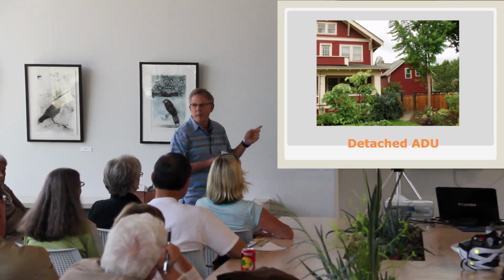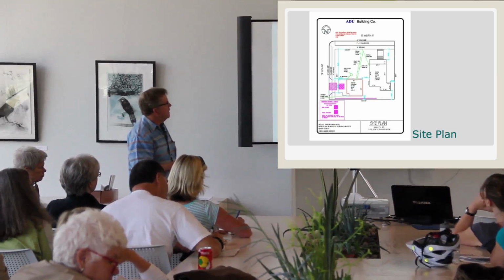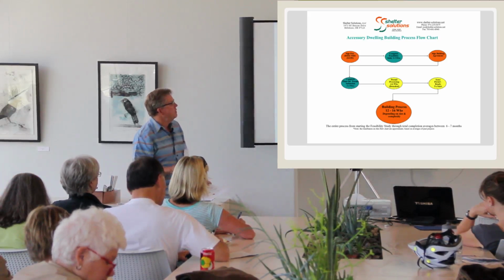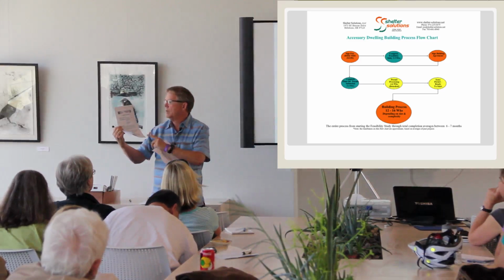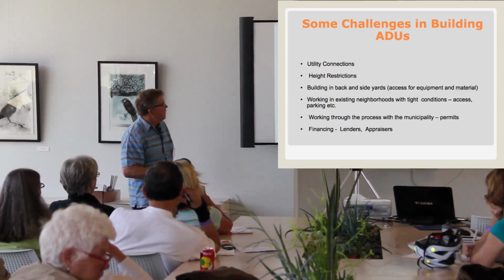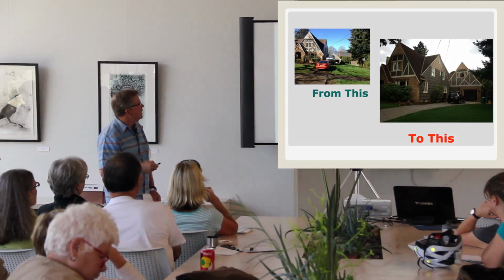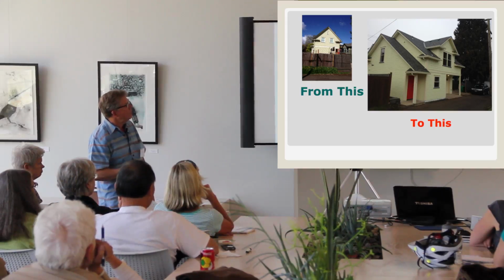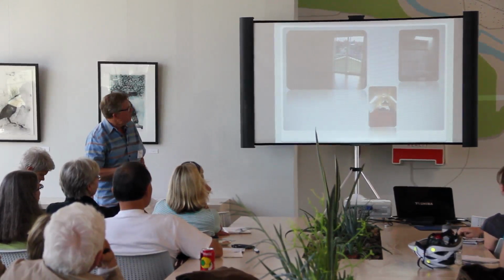The Building Process from A to U- Shelter Solutions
ADU Presentation- Part of Build Small, Live Large: Portland's Accessory Dwelling Unit Tour on Sunday, June 1st, 2014.